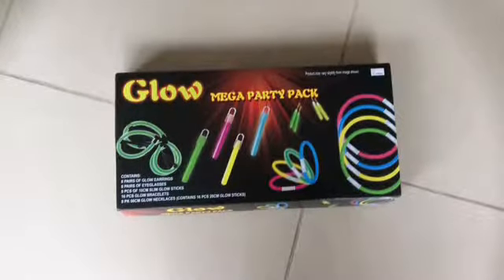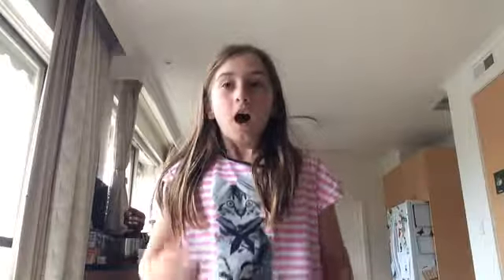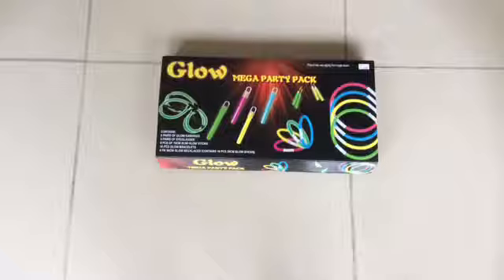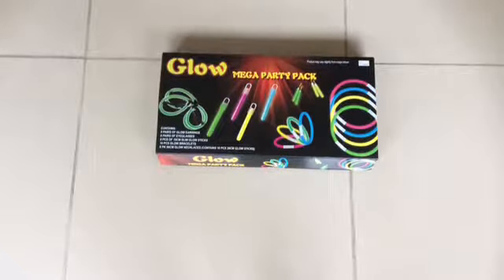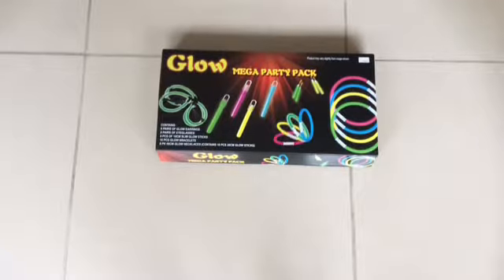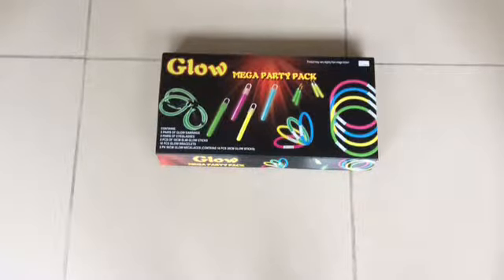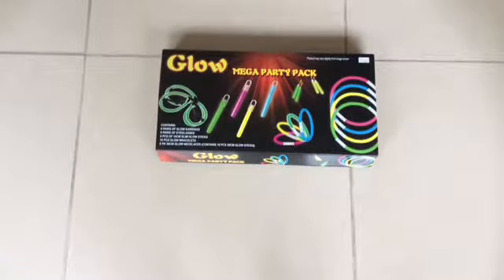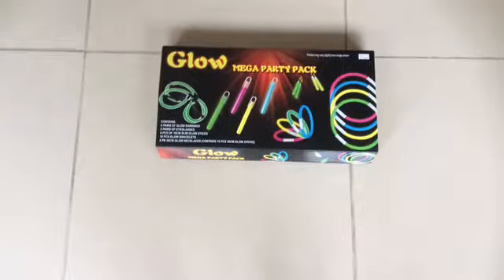Glow party things! Homemade ad!